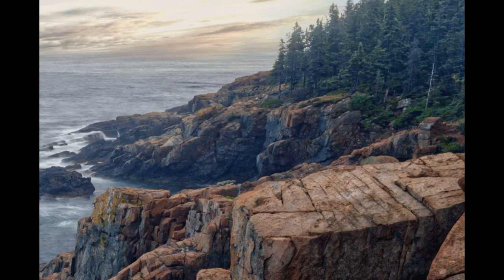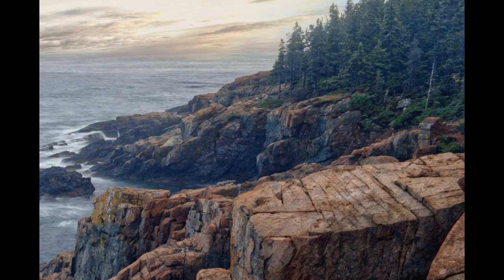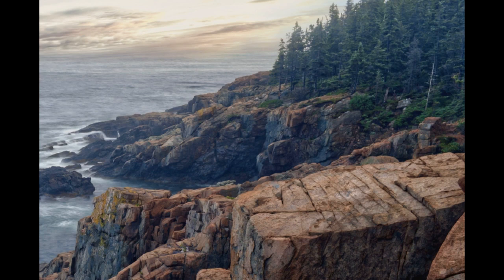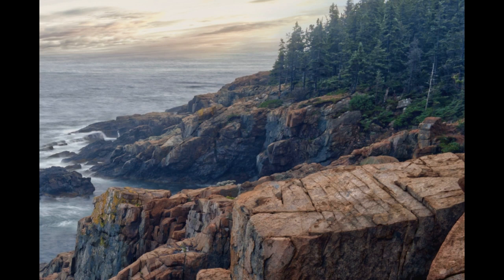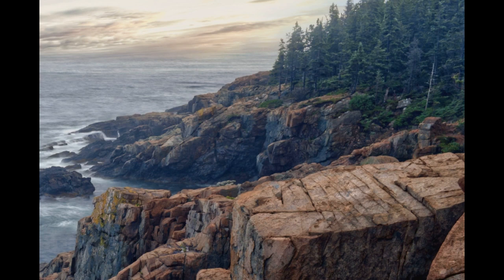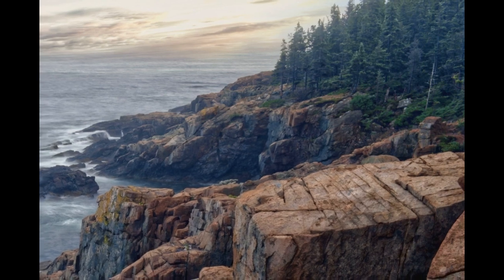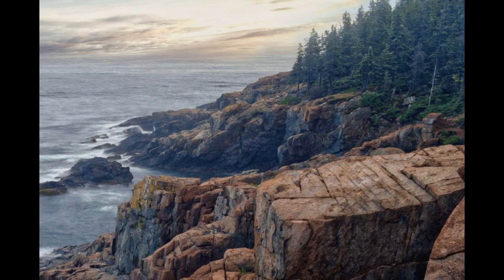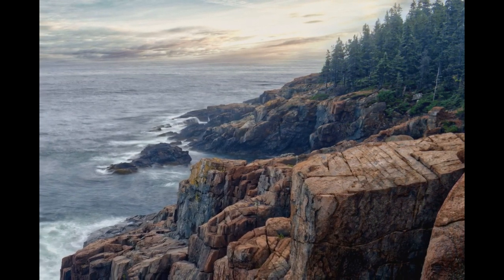🙉Park Rangers Bigfoot🙉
🙉Sasquatch encounters are on the increase in many not so and remote locations.

Download Bigfoot The Definitive Guide free here ➡️

1. SFSO We Post Often Don't Miss any Shows!

2. (Video Series) Ohio Bigfoot Encounters

Video Gear Used To Shoot This Video

Photo by Steven Kamenar on Unsplash

Encounter To Report?
True stories of sightings and encounters with Sasquatch. ​Many Sasquatch witnesses cannot, for many reasons, talk about their experience. Searching For Sasquatch is where a witness can tell their story, unload those feelings and get it off their shoulders, without having to talk to anyone.

WARNING: Federal law allow citizens to reproduce, distribute , or exhibit portions of copyrighted material.